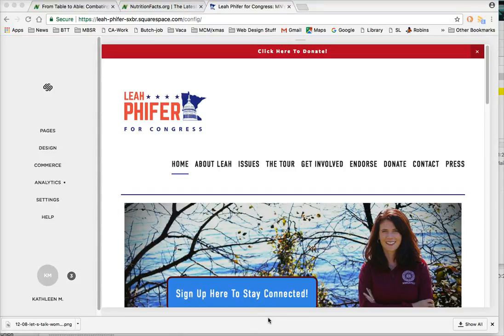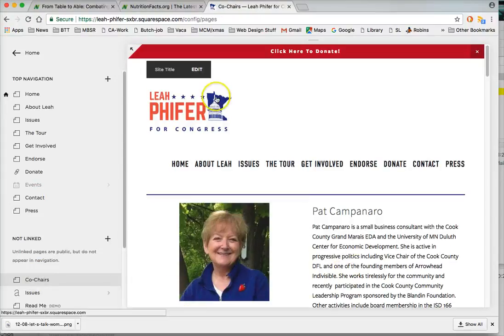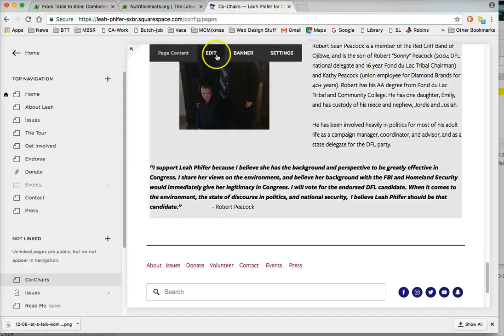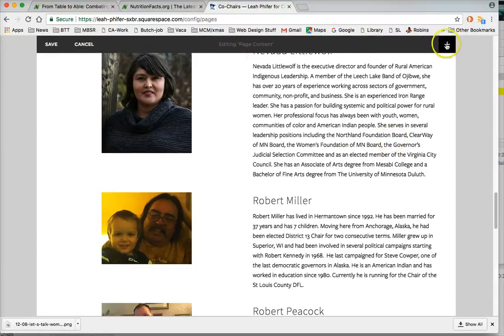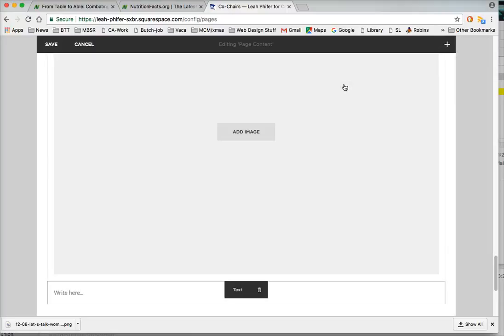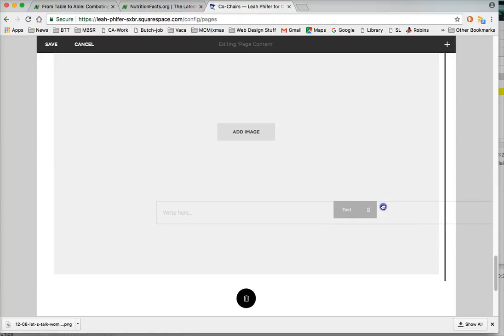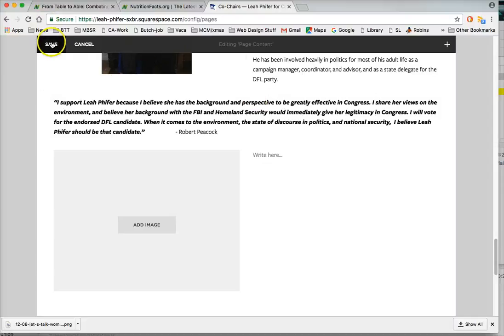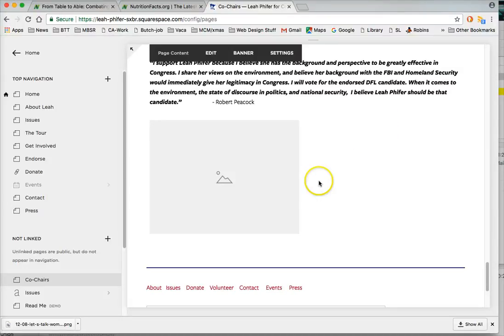Adding Co Chairs